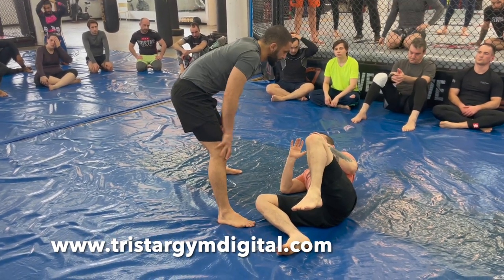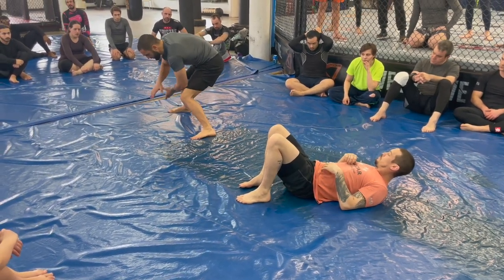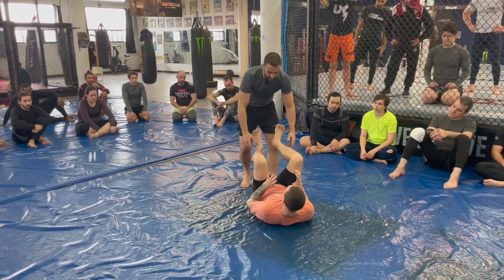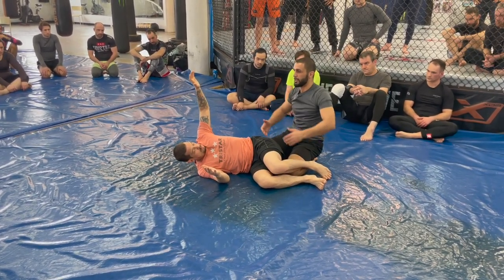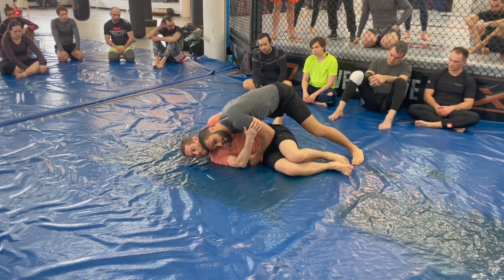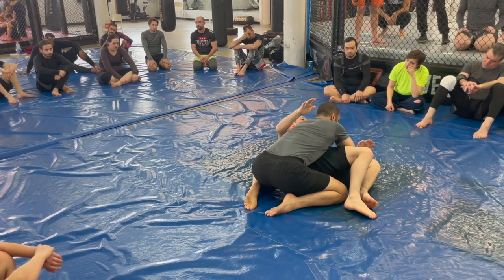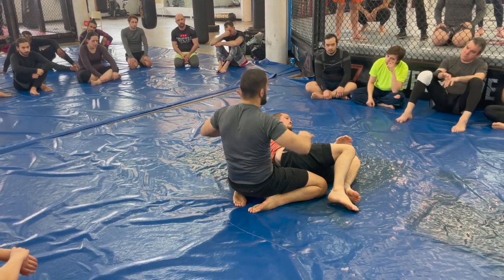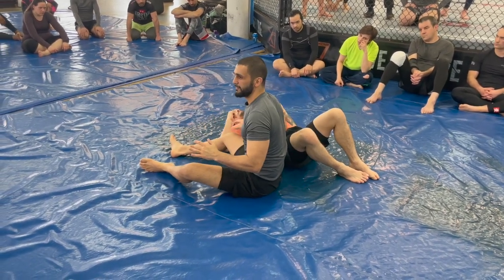X-pass to body lock - Tristar Digital - Coach Zahabi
Tristar Gym Digital is now Live!!! You can now train at the Tristar Gym with Coach Zahabi from anywhere in the world. Learn the basics, leg locks, advanced Jiu-Jitsu, wrestling, Striking technics and everything Mixed Martial Arts. This is the most complete martial arts program in the world!

In this video Coach goes over the x-pass details that will often lead into a body lock. The body lock is then used as both a control and pass.

In this follow-up to Coach Zahabi’s bestselling Strong and Stable Knees 4 Life,, you will discover the secrets of unlocking your spine to unleash your true athletic potential.

Coach takes you deep into understanding why the martial arts, gymnastic, ballet and yoga traditions have long understood what is optimal for performance. This content is life changing!

The stats show that 80% of people will experience back pain at least once in their lifetimes. This instructional video will give you the tools you need to untangle and stabilize your spine throughout the day, prevent soreness in your back, maintain proper alignment in any situation and teach you how to develop world‑class core strength that will dramatically increase performance.

This program is designed for athletes of every kind and should be mandatory for all life‑long athletes.

In Part 1, you will learn:

Why the traditional arts are superior to exercise science in this realm
Why proper alignment is so important
Why regular decompression is important
The Alexandre Technique
The Alexandre Plus Technique
How to elongate the spine while standing (must know)
How to decompress the spine while sitting in a chair (must know)
The concave and unroll method
Decompressing the spine while sitting on the floor
Understanding the neutral spine
Understanding the neutral neck
The one hinge rule
How to slouch safely
Understanding your abs
Gymnastic Abs basics
Coach Zahabi's favorite ab exercise
The plank test: find out if your abs are ready for anything!
The McGill Plank
The Advanced Bird Dog
Hamstring Curl progression
Low impact plyometrics
The Ballistic Pull-through
An ingenious alternative to Olympic lifting that is far safe and inexpensive
How to safely build rotational power
Another ingenious alternative to Olympic lifting
The Box Squat
The deadlift
Understanding the tight muscle problem
You will learn all this and more in the very first hour! Coach Zahabi is known and loved for his straight‑to-the-point, no-fluff and concise teaching style.

In Part 2 of the program, entitled "Back in Depth",  Coach talks about a number of key issues related to a healthy back and safety, and explains how he came to formulate his approach. This segment is structured like a podcast and designed for you to listen to at your convenience.

the secret to athleticism and how it relates to your back
how alignment is a skill that develops into a habit
how the best athletes have the best alignment
why stability is paramount
how scientists have finally figured out the rationale behind time-tested practices embodied in the traditions
why exercise science still cannot produce the level of athletic performance that match gymnastic traditions
why elite athletes with the strongest backs end up injured
why elite athletes with the most flexible backs end up injured
why you should train with a margin of safety
how you can train your body to develop tissue that is stiffer or more pliable
how stress accumulates
Stress + Recovery = Adaptation
the secret to quick and healthy recovery (must know)
stiffness vs mobility.
the first thing to do if and when you injure your back
why the Alexander plus technique is preferable to training with gravity boots
why tight back muscles are particularly more dangerous
why you need to "Become a Supple Leopard"
why you need a strong core
exercise selection
why to never do condition-training before live training.
how to determine the number of reps and sets in your exercise routine
how to train and develop athletic movement rather than muscles groups.
the S.A.I.D Principle.
why Coach never uses corrective exercises
how sitting is often the problem.
how it is okay to slouch sometimes (more realistic)
how to decompress your spine throughout the day and increase energy
about Coach’s experience with Stuart McGill and why you never need a scan
if you should arch your back
when to go see a physiotherapist
why you should get in the pool if you can
about Coach's own back injury and sciatica
why you need to know the basics of taking care of your own back.
Coach Zahabi has spent years working with the top experts from around the world on how to prevent and rehabilitate back injuries. In the Strong and Stable Back 4 Life program, you will learn exactly how to keep your back healthy for life!